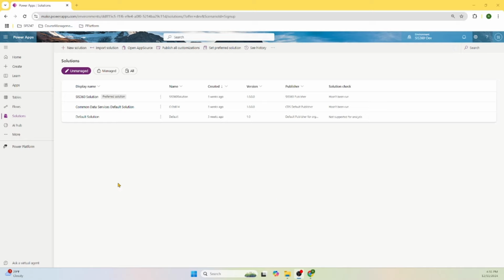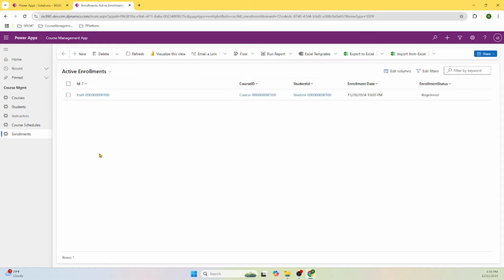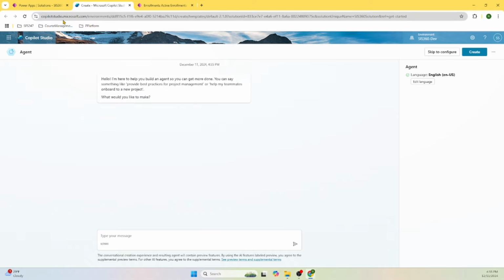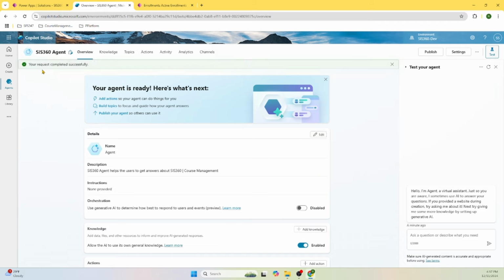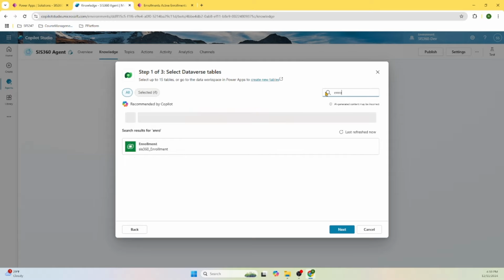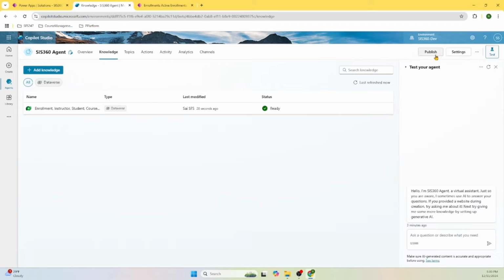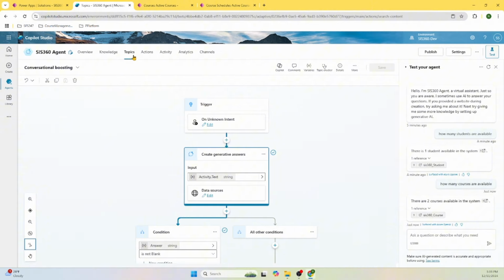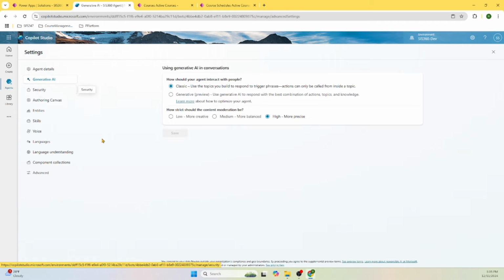Step-by-Step: Create Your First Microsoft AI Agent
Discover the power of Microsoft AI with this easy-to-follow guide! Learn how to build your first AI agent using Microsoft’s advanced tools like Power Platform - Copilot Studio!